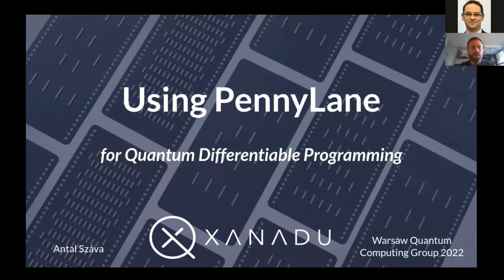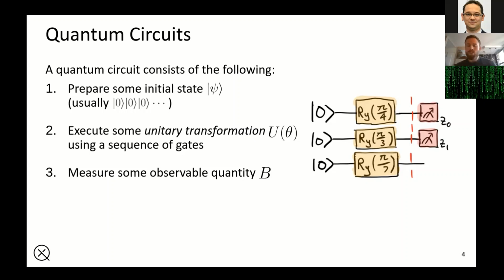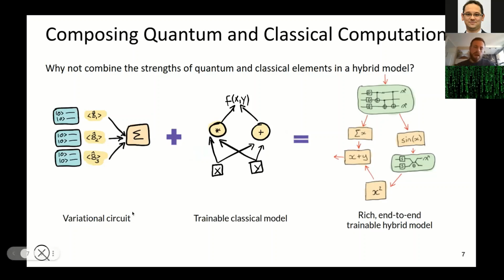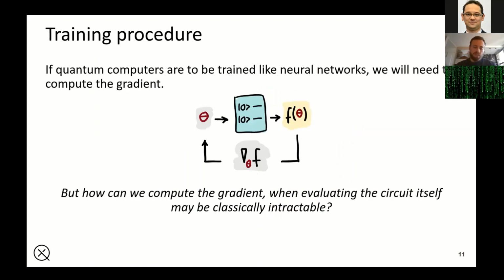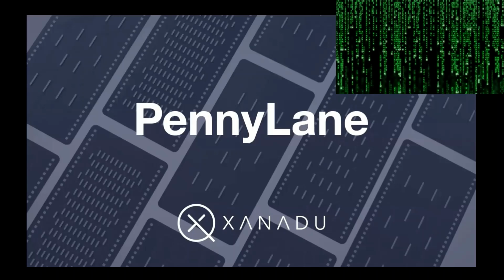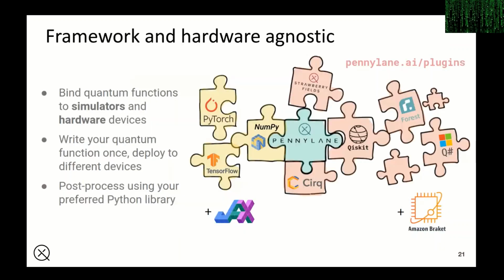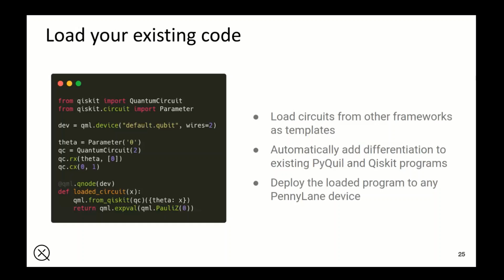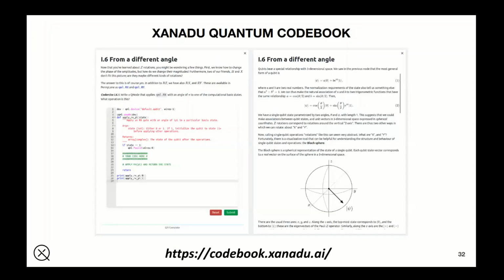Warsaw Quantum Computing Group - Episode XXXIV, 10.01.2022, 18:00 CET, Antal Szava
Warsaw Quantum Computing Group - Episode XXXIV, "Using PennyLane for Quantum Differentiable Programming”, 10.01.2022, 18:00 CET, Antal Szava